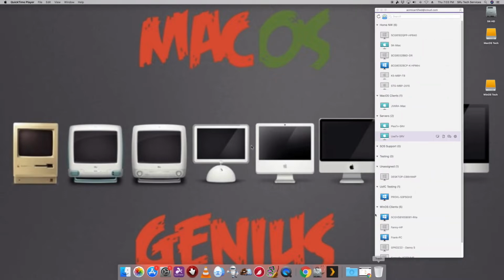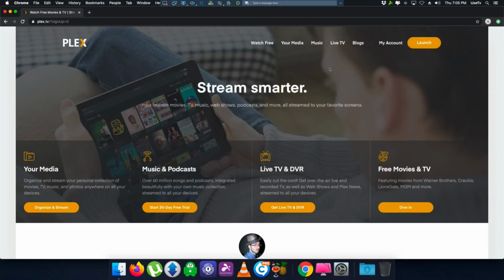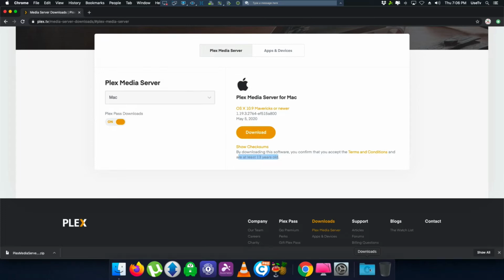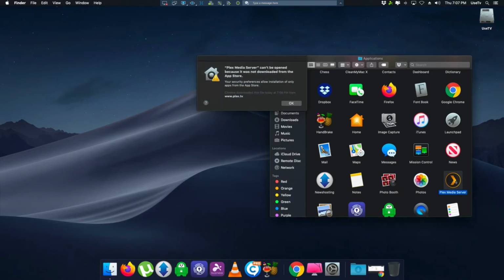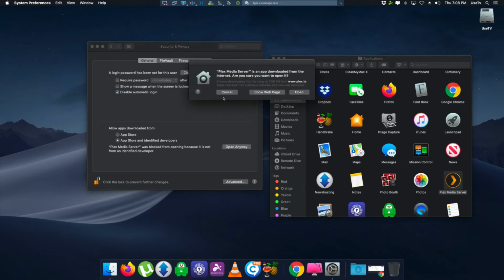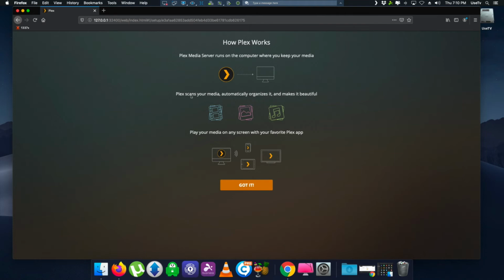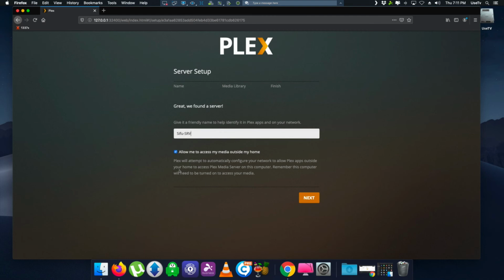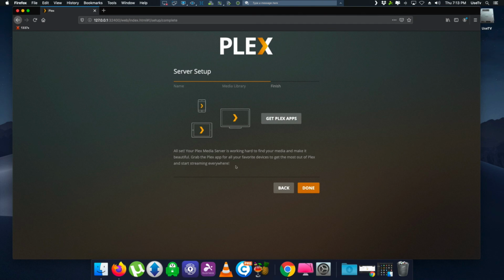How to Create a Plex Tv Server 4K - SifuTechs.com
SifuTechs.com
xKGlowcar.com
iOSGenius.com
RVTechGenius.com

hyperchocolate.me
IMHUNGEE.COM
IOSGENIUS.COM
KRYSTELLE5.COM